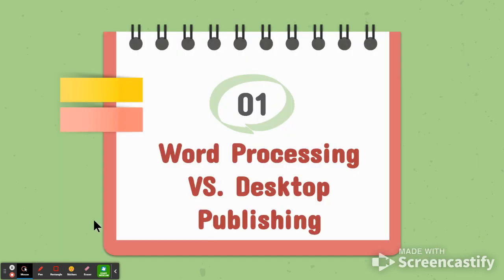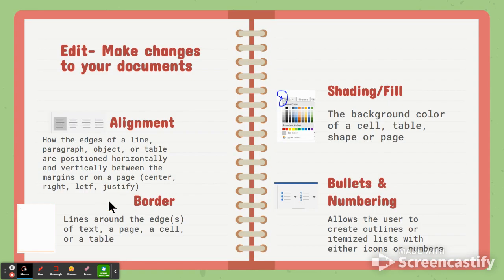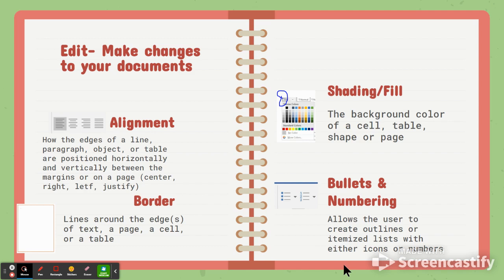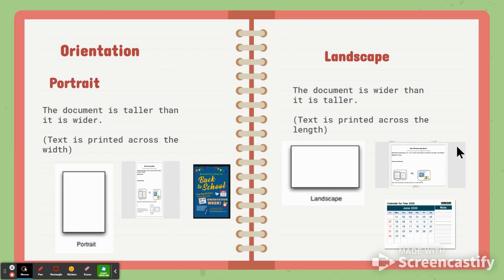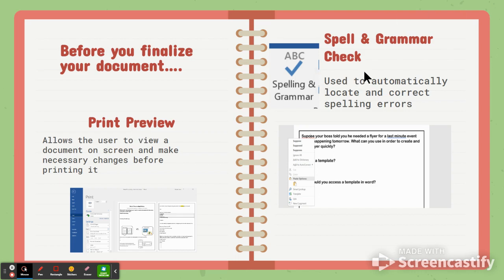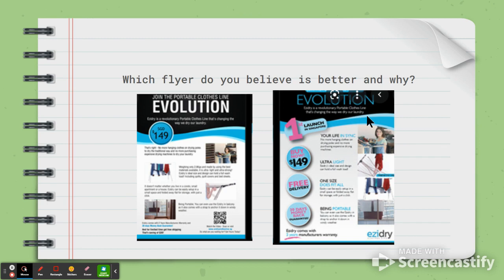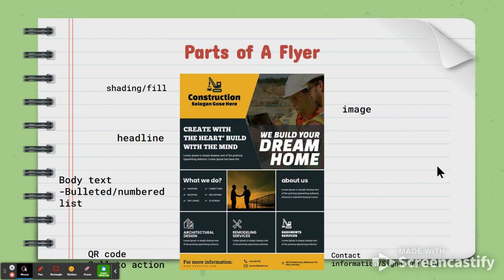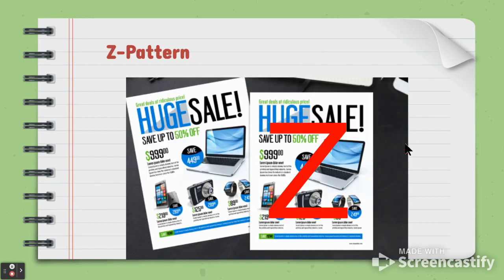Word Processing Part 1 Notes